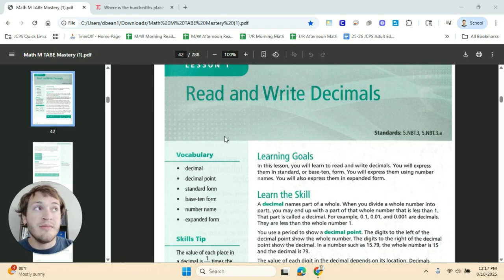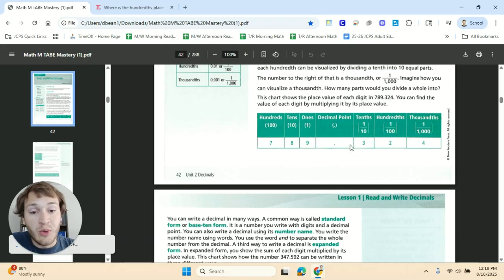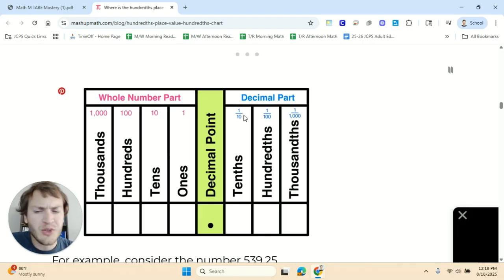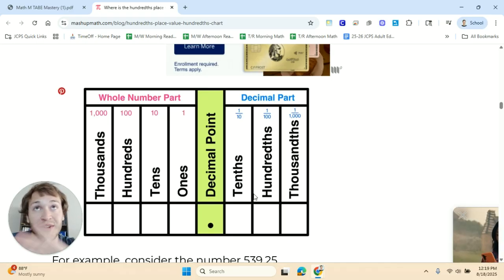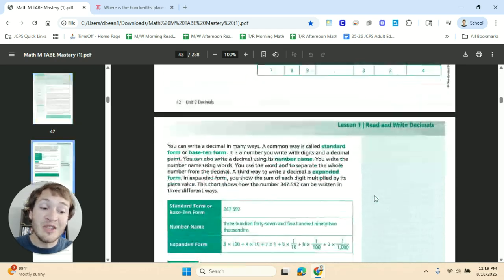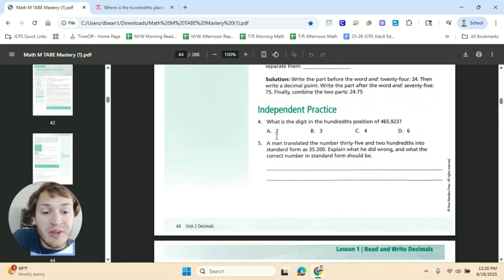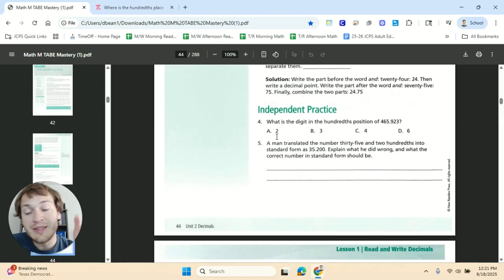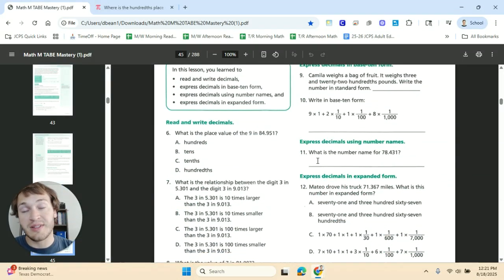GED Intermediate Math Lesson 6: Read and Write Decimals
By the end of this video, you will be able to read and write decimals to the thousandths place value.